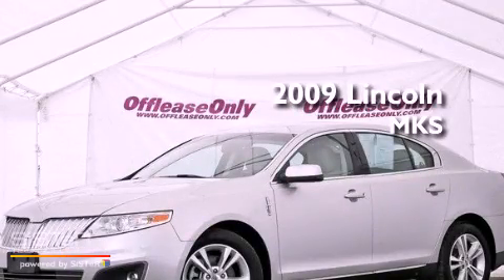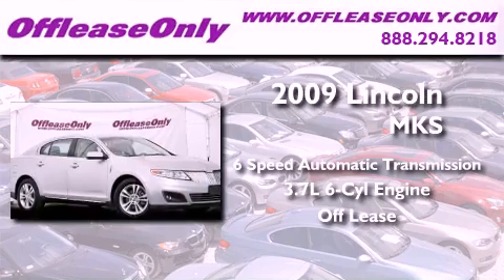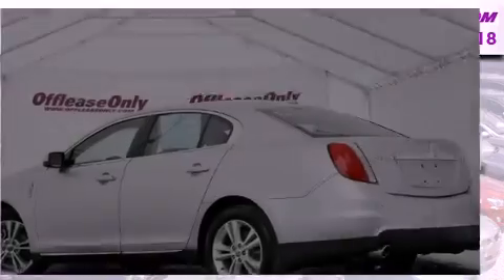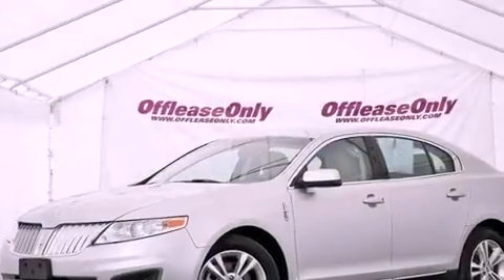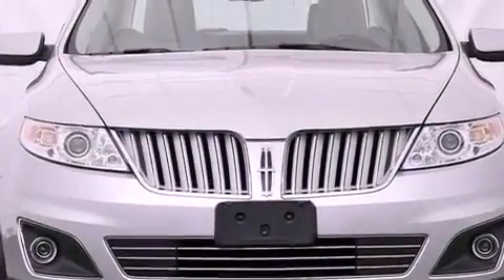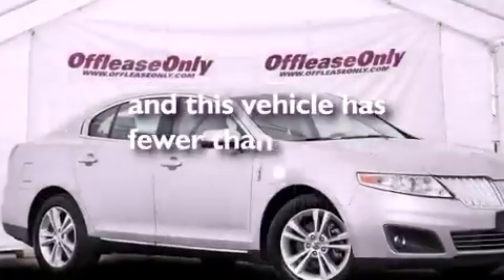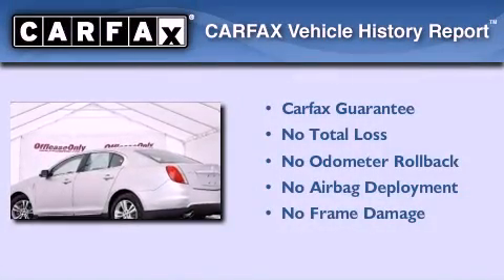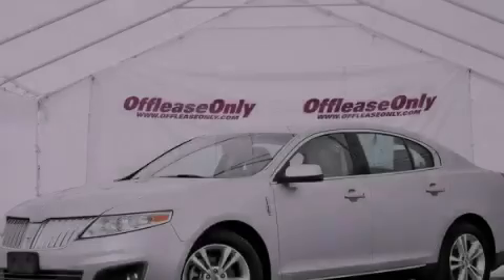Used 2009 Lincoln MKS Ft. Lauderdale FL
Year : 2009
 Make : Lincoln
 Model : MKS
 Engine : Gas V6 3.7L/227
 Trans . : Automatic
 Exterior : Smokestone Metallic
 Miles : 25,133
 Interior : Cashmere
 Stock : 39593

 Used 2009 Lincoln MKS Lake Worth FL